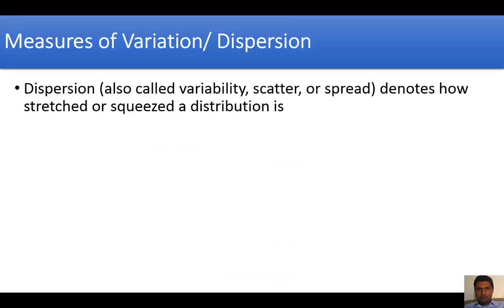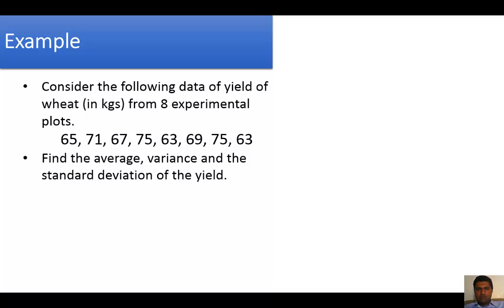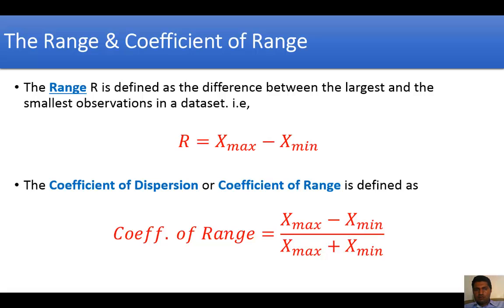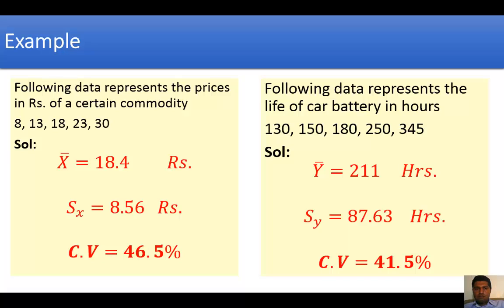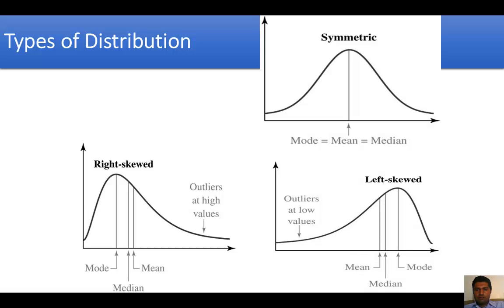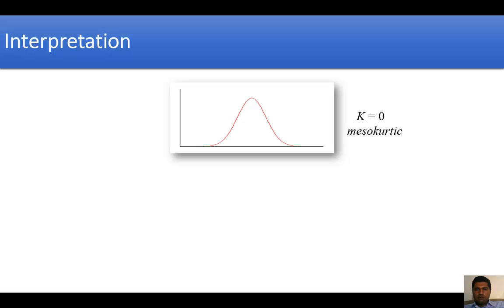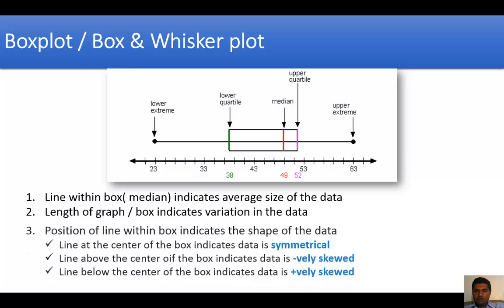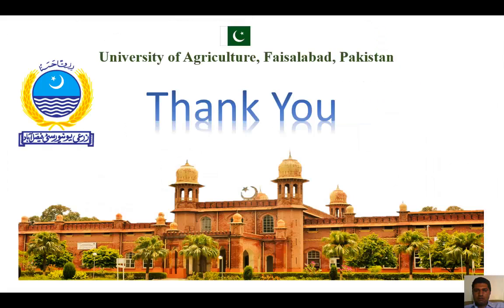Measures of Variation